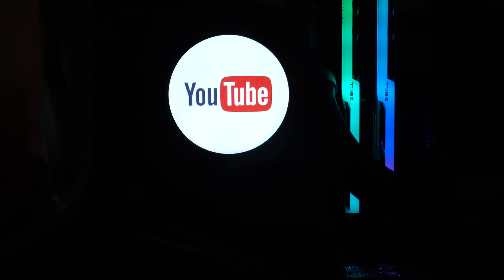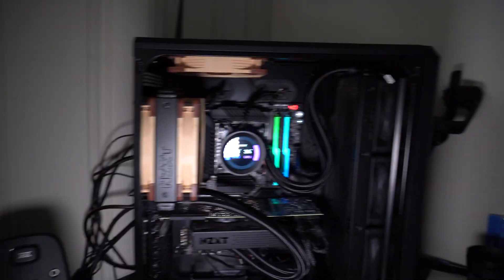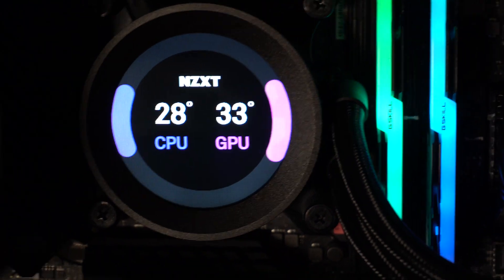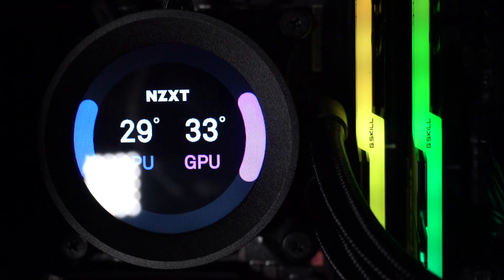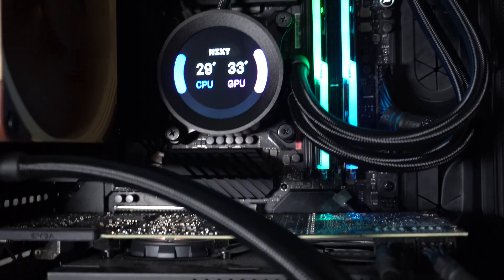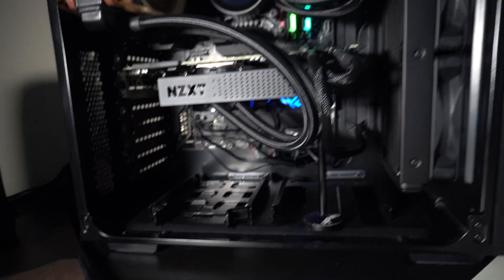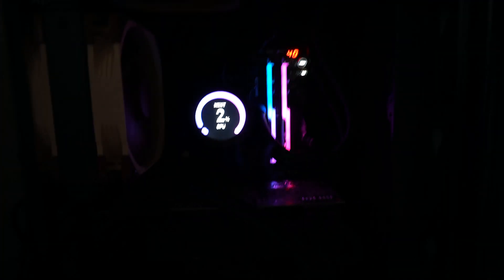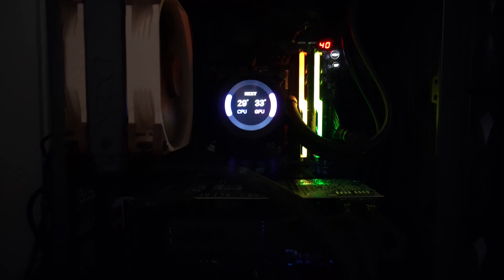The Best Cooler for the Intel 10900k - NZXT Kraken Z73 AIO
Hello everyone
In todays video I just wanted to go over my thoughts on my new NZXT Kraken Z73 AIO Cooler
I've had this Installed since the launch of the 10900k and I gotta say it keeps the Temps Low while providing me a LCD Display to check my System Vitals while Gaming.